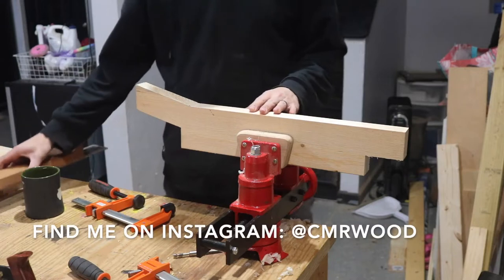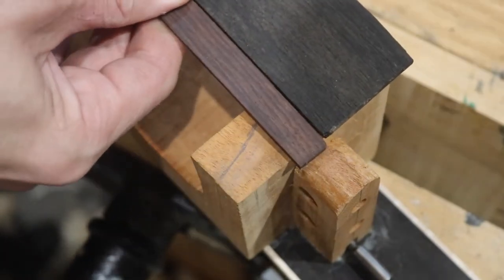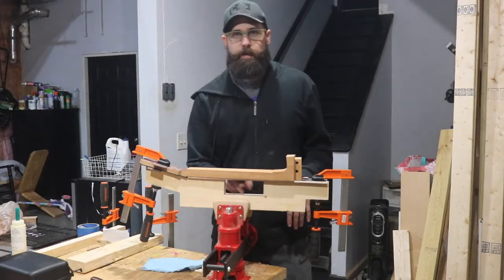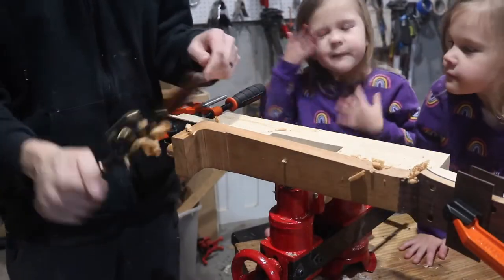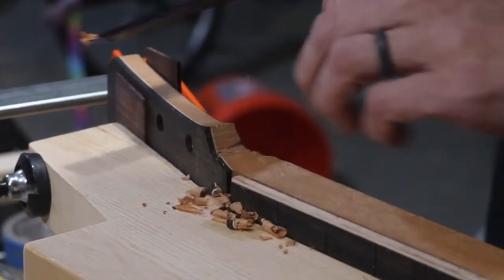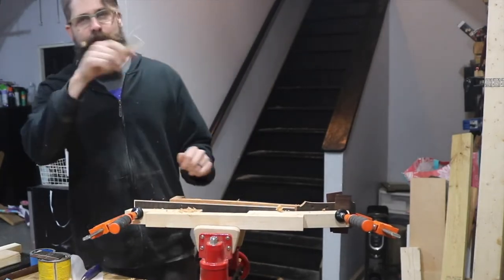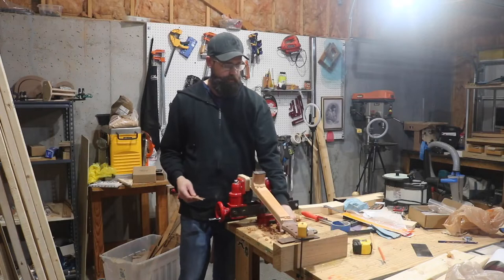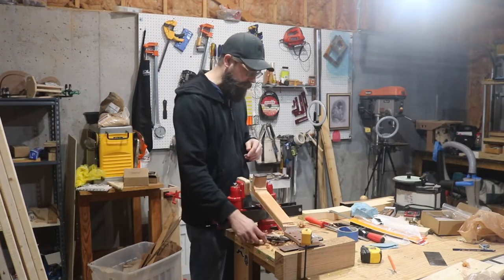Acoustic Guitar Build part 13 // shaping the neck